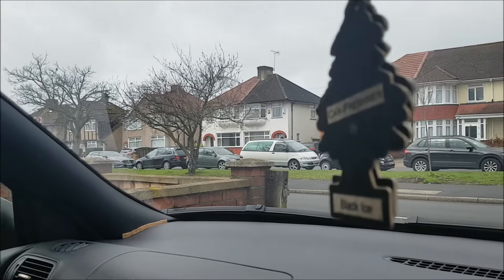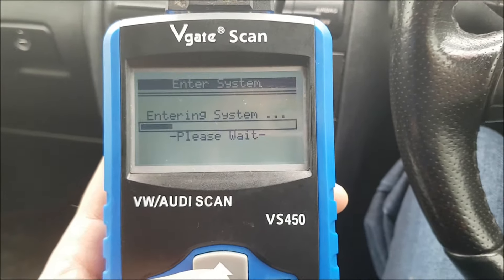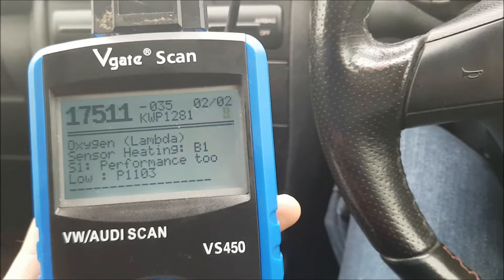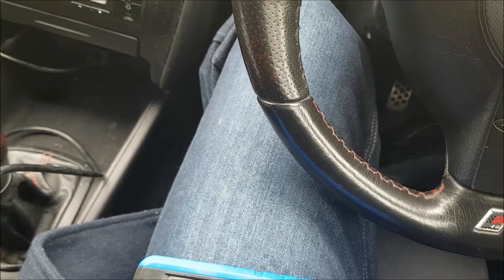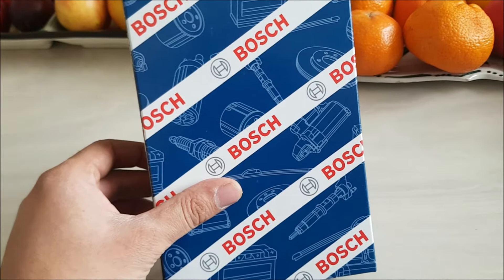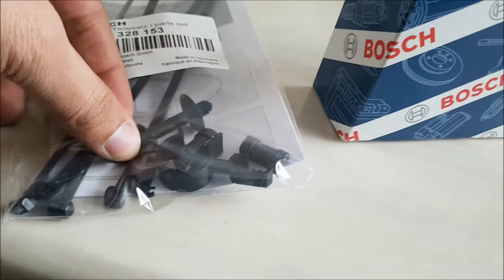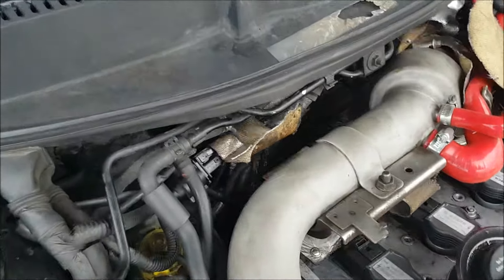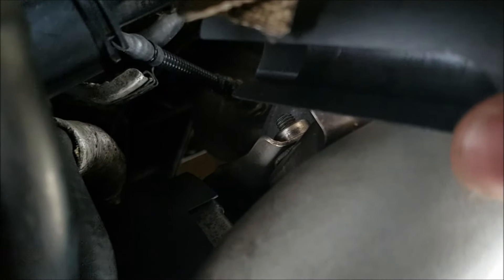P1116 & P1103 - Changing Lambda (o2) Sensor - VW / Audi / Seat / Skoda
Got P1116 & P1103 fault codes? These relate to pre-cat lambda (o2) sensor in the exhaust. Here we change the front lambda sensor on a 2004 Seat Lean Cupra R 1.8t BAM. Can be got at from the top by removing charge pipe and other obstructions, can also be removed from below. Similar for VAG VW / Audi / Seat / Skoda and many other cars.